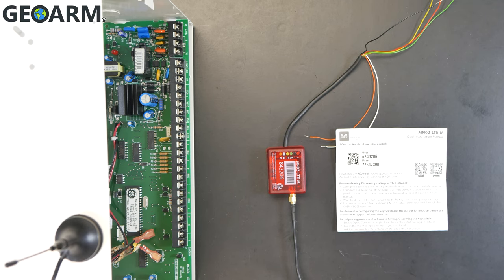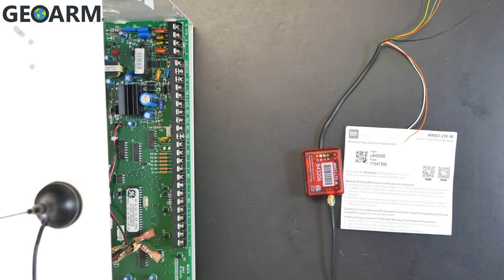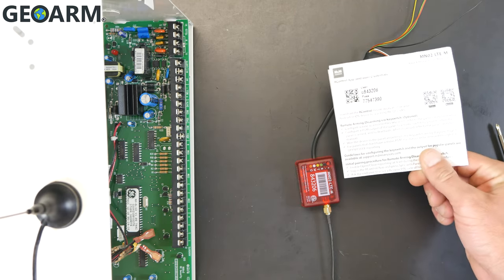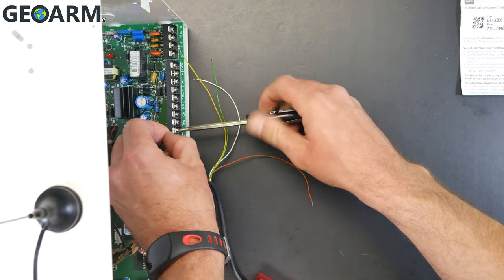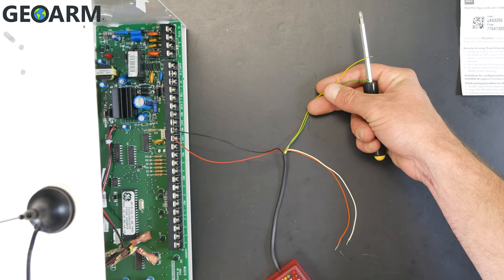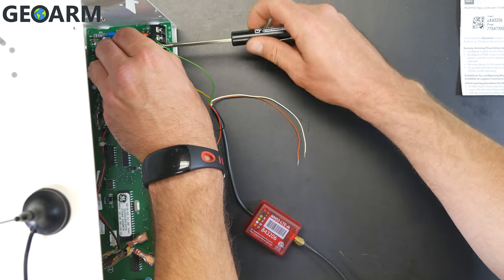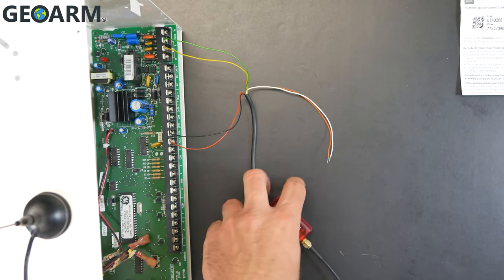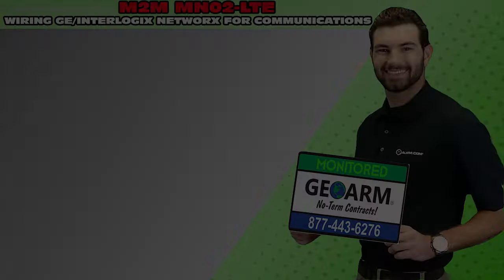M2M MN02-LTE Cellular Communicator: GE/Interlogix Networx Wiring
Here you will learn how to install the M2M Services MN02-LTE-M M1cellular alarm communicator, into GE/Interlogix Networx Series Systems.

The MN02-LTE-M is a great alternative for people that previously used NextAlarm monitoring services or if you're looking into a RING or simplisafe system.

This module allows customers to keep their existing security systems in place and only have to pay around $70 for the hardware. This will allow for alarm monitoring rates with GeoArm for only $13/month with no long-term contract.

We recommend the MN02-LTE-M if you get better Verizon Service in your area. If you get better ATT service in your area we recommend the MN02-LTE which only functions on the ATT network.

One of the best features of the cellular M1 communicator is that even if an end-user doesn't have the installer code to access programming there is a great chance that the system can still be salvaged. You must answer yes to all three of these questions.

1) Has the system been monitored before?
2) Is the system in working order?
3) Do you have the codes to arm/disarm the system

If you said yes to all three of these the M2M LTE communicator will still be able to provide simple monitoring services with NO app control from smart devices.

If you want the app control no problem GeoArm's $12/month monitoring rate will include this feature. In order for this feature to work end-users must have the installer code for the system.